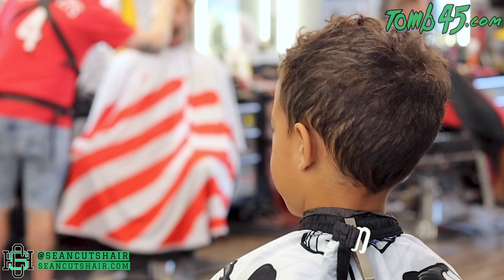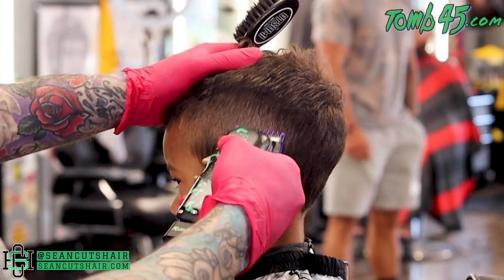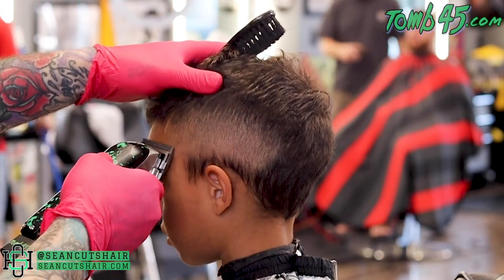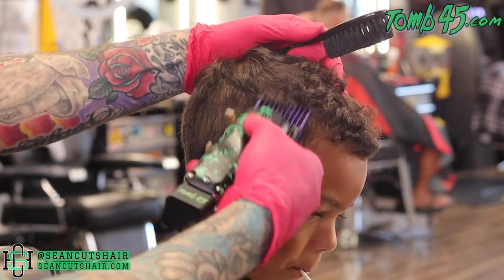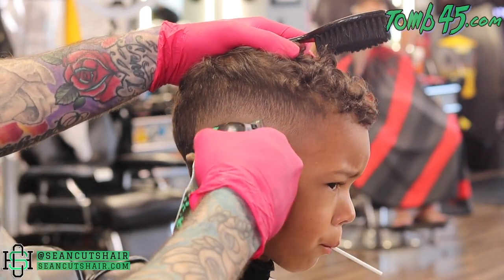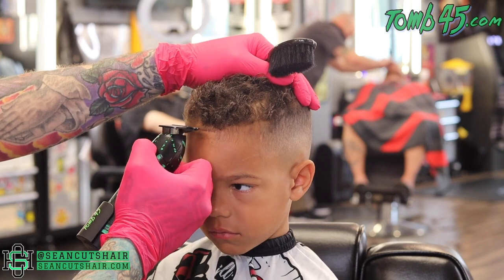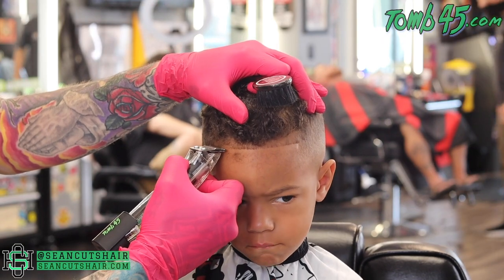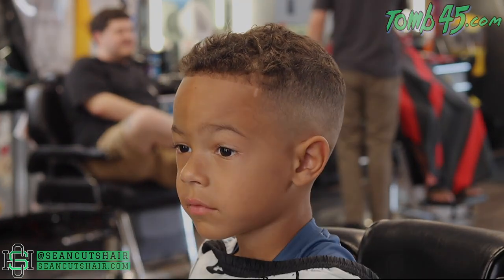CUTEST KID HAIRCUT | Bald Fade w/ Curls Fading Down | BARBER HOW TO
Seancutshair - How to  do a bald fade fading from top to bottom on a young boy.

Tools used - Wahl Cordless Senior "Beast Mode", Wahl Senior w/ Philthy Mod and Andis Blade, Custom Tomb45 Babyliss Skeleton trimmer, Babyliss Gold Shaver, Andis Slimline Pro, Seancutshair enhancement card, Beam Team XL, Tomb45 No drip